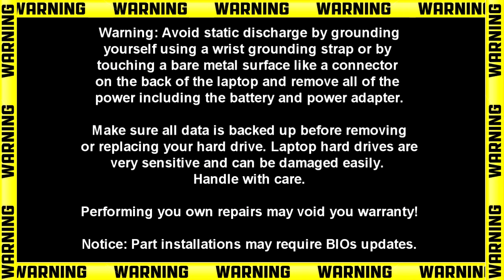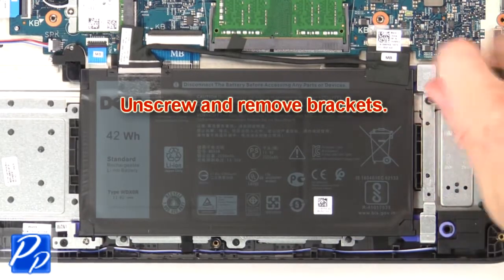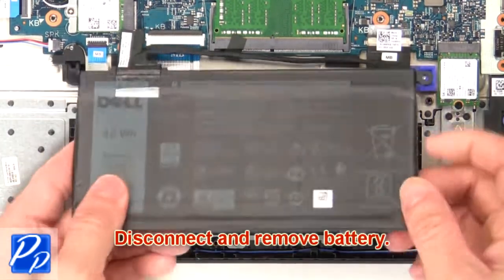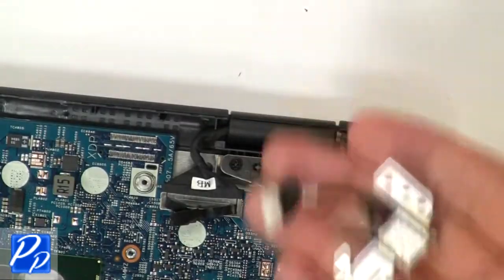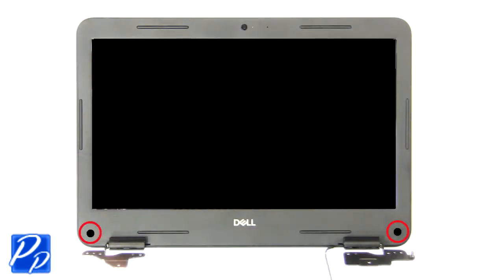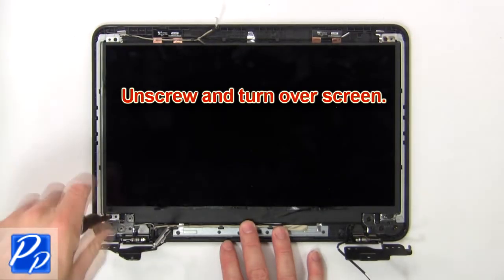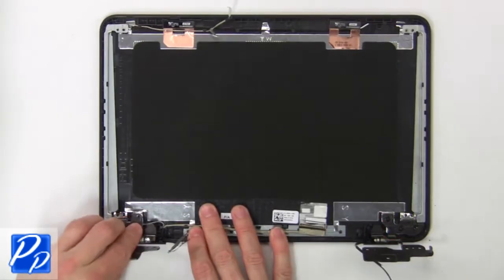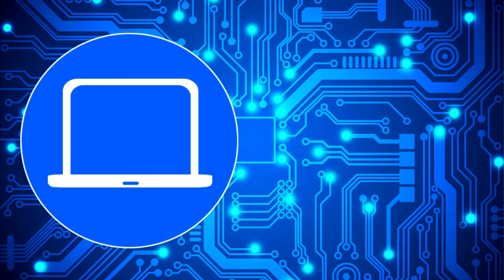Dell Latitude 3310 (P95G002) Back Cover How-To Video Tutorial